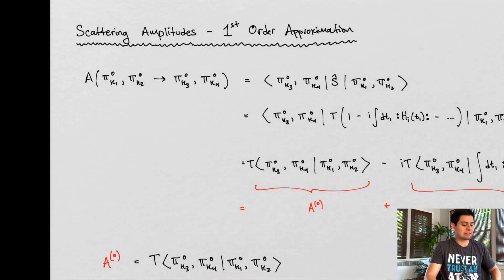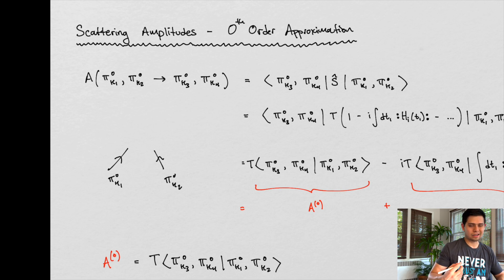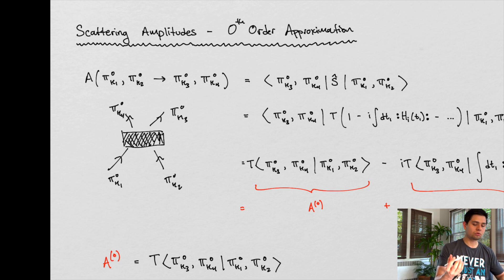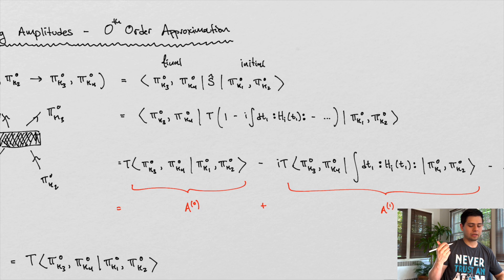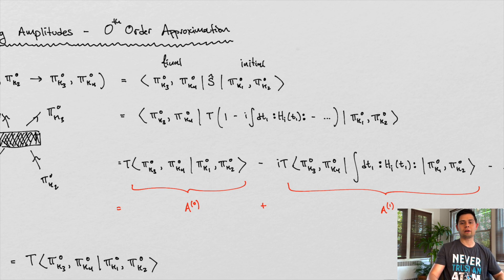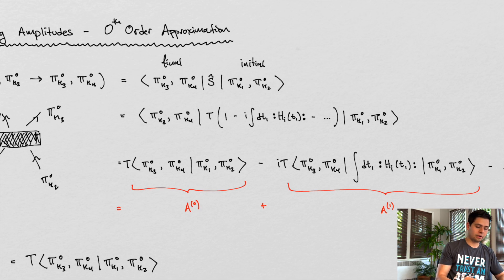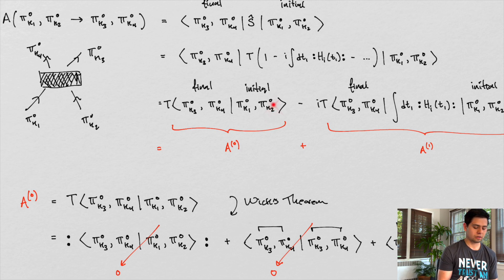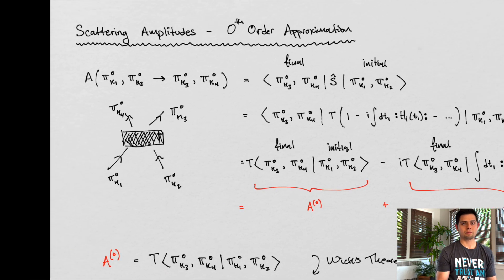Quantum Field Theory | Scattering Amplitudes (Part 1)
In this video we cover scattering amplitudes in QFT.  This is the first part in which we cover the 0th order approximation of the scattering amplitude for the process that we are considering.  In the next video we will cover the 1st order approximation.